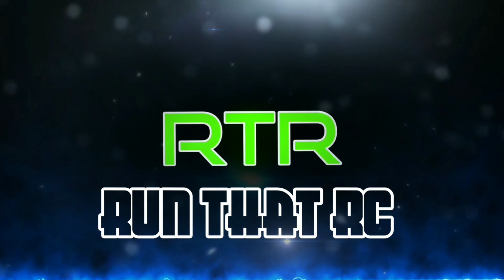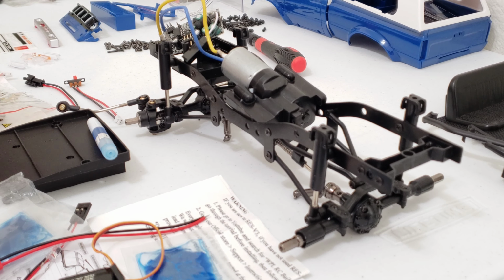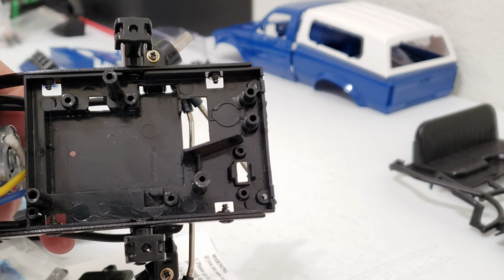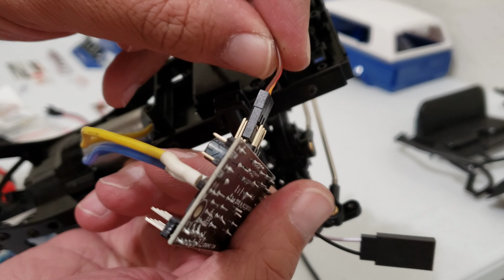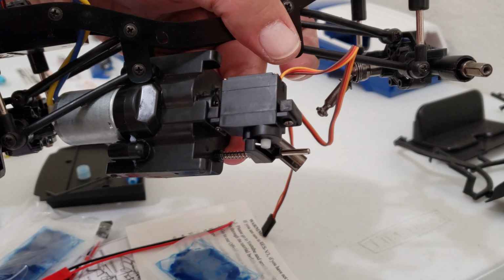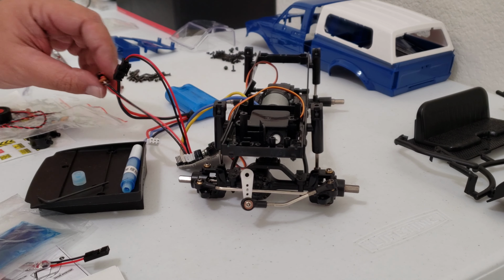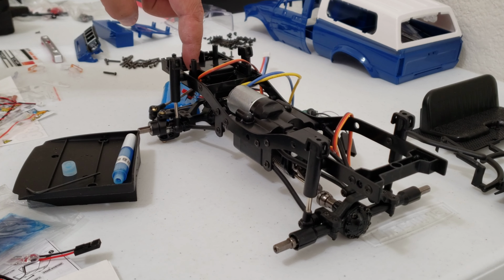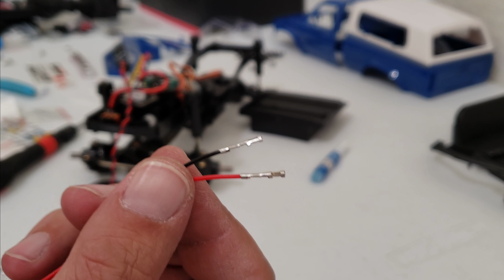WPL C24-Pro ready to run RTR Build pt.4.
This is my build ( C24KM kit and Res V3 esc/receiver combo provided by WPL) to give to one lucky subscriber that's into the WPL C24. Thanks to all you new and continuing subscribers for your support. These kind of giveaways are only possible because of you my fellow Rc Enthusiast! I will have a running video and then announce how to win this C24 Pro Edition ready to run is what I would name it.

Also if you noticed even after all these builds I still managed to install the servo tray backwards hahaha. I have it sorted in the next video.

Thanks for all your support as always and please ask your questions in the comments. I try to answer most my comments and I like helping when I can. Take care stay safe and always have fun and go Run That Rc!